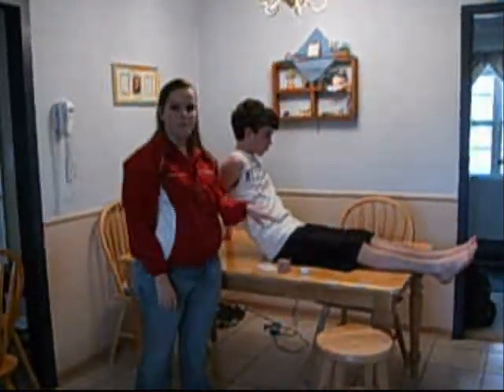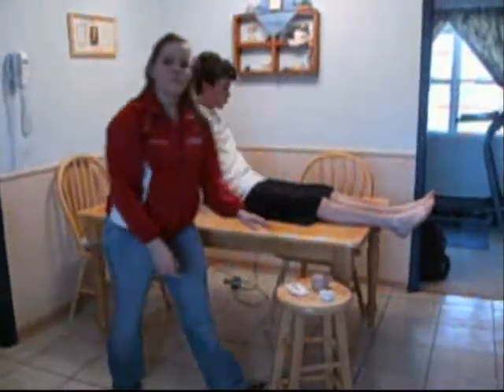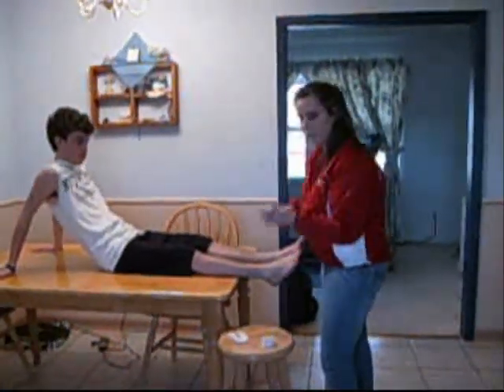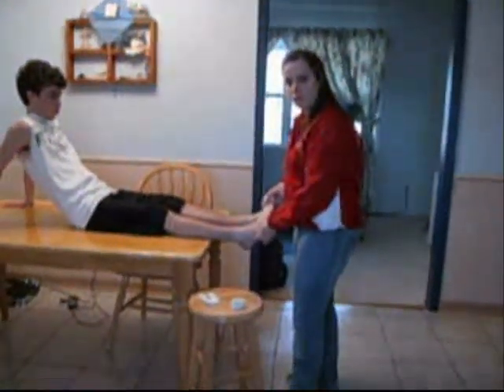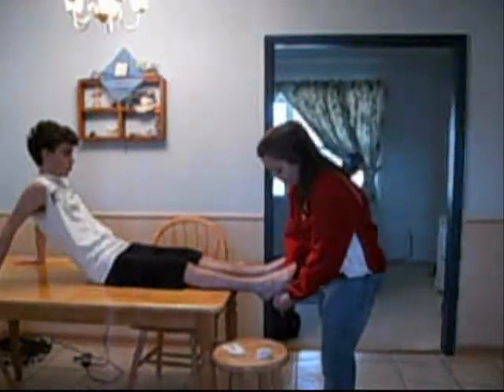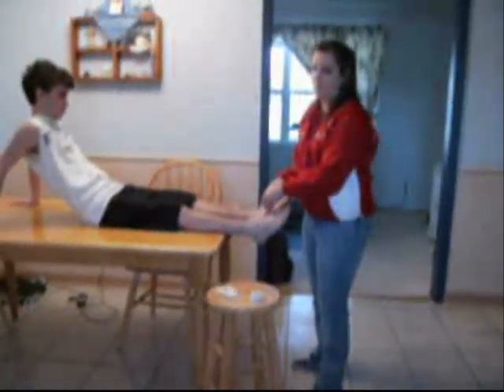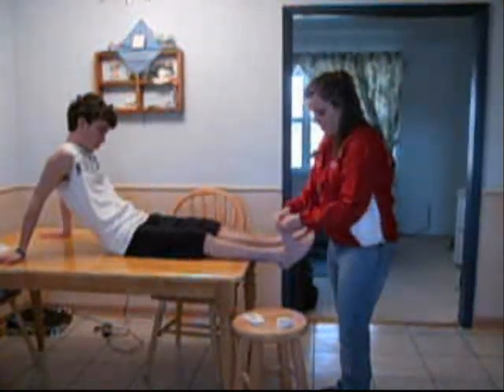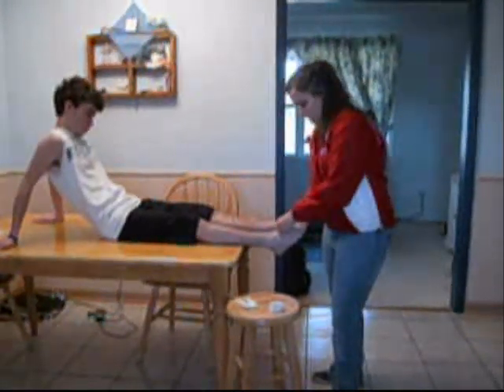University of Louisiana at Lafayette KNES 205 Johnson_B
How to wrap a sprained ankle.
By: Brooke Johnson